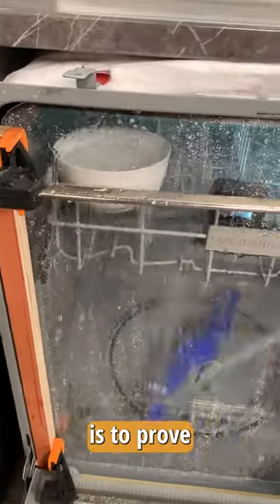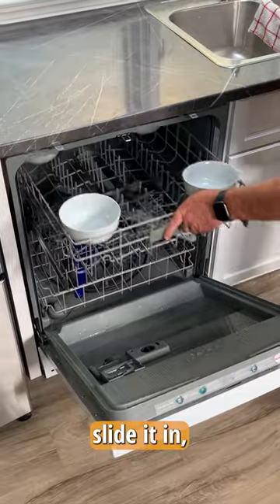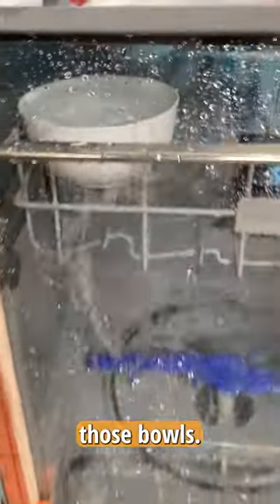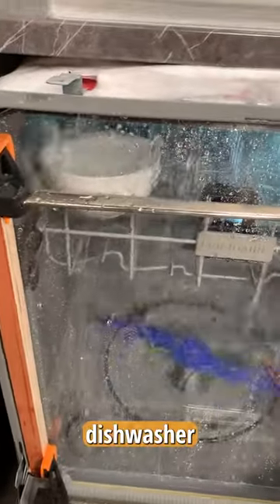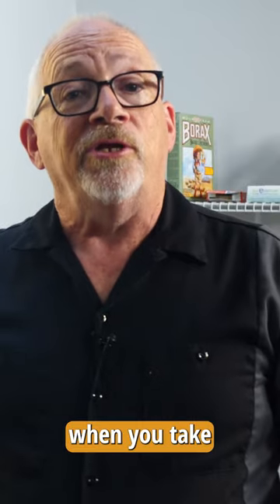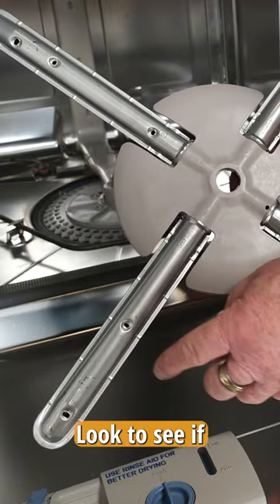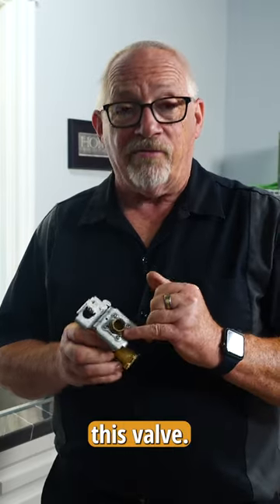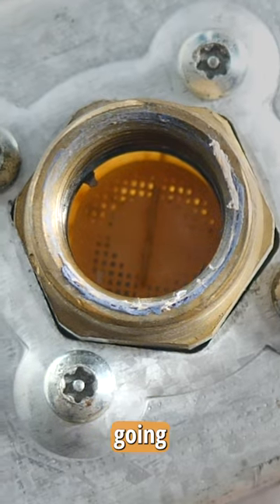Is Your Dishwasher Getting Enough Water to the Upper Rack? Try The Bowl Test!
Do you find that bowls and cups are coming out of the top rack of your dishwasher still dirty? You may be having an issue with enough water reaching the upper rack. This Bowl Test will help you determine if you're getting enough water to the top of your dishwasher, so you can try to troubleshoot the issue, and get your dishwasher back to cleaning properly!

This video will show you just how easy it is to install a snubber ring on your washer! We'll provide some tips and tricks to help you get the job done!

Looking to find solutions for everything in your home? Try out the all-new FIX App!